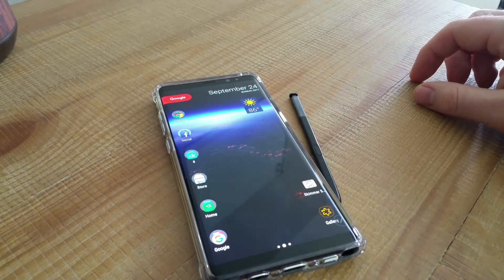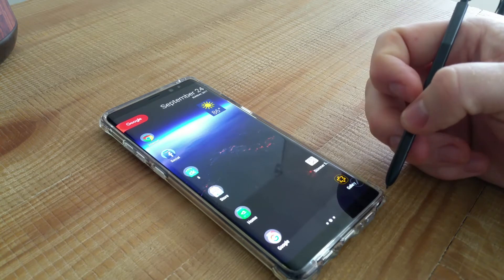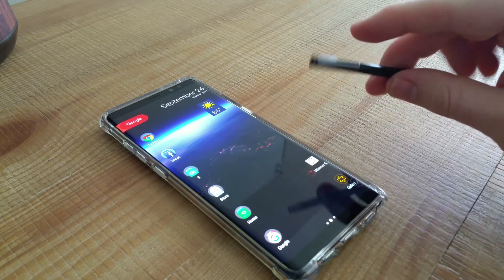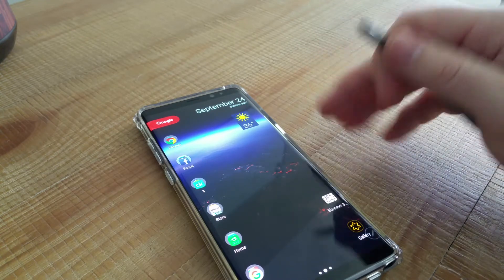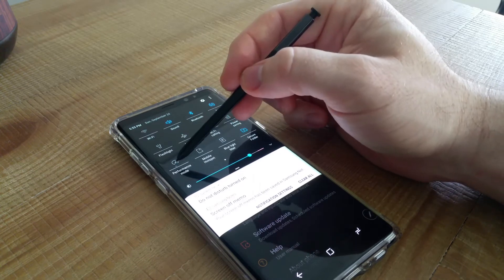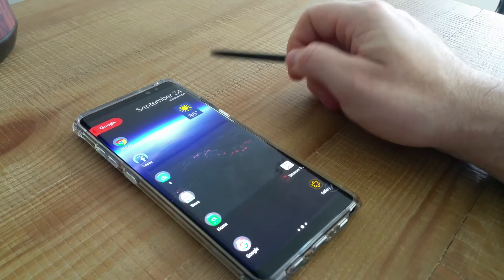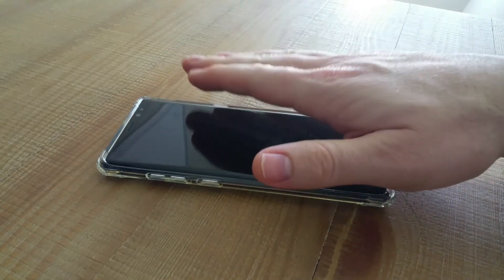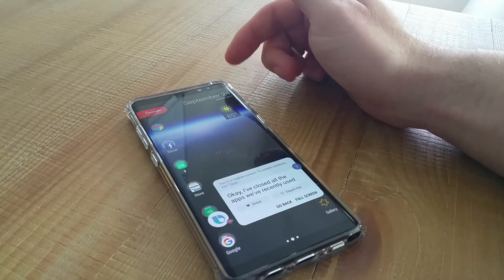Note 8: ONE WEEK LATER | Furnerology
Samsung Note 8 review!